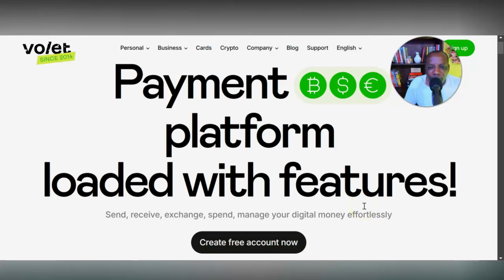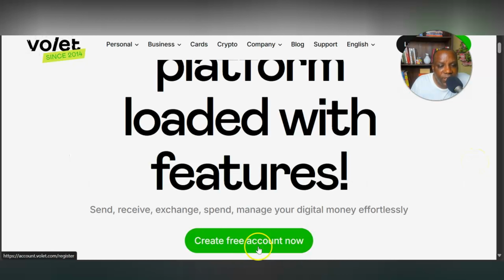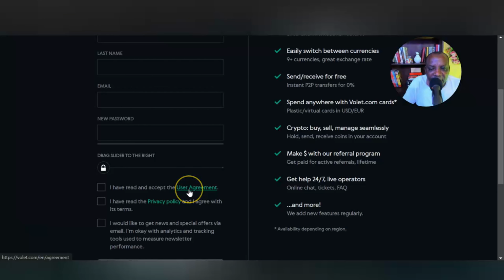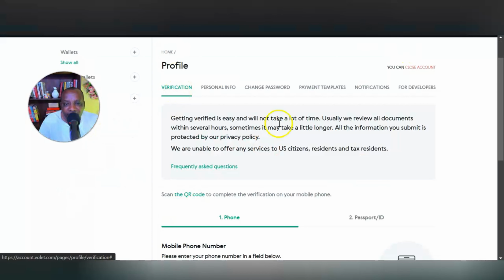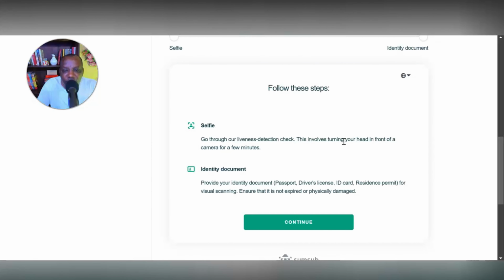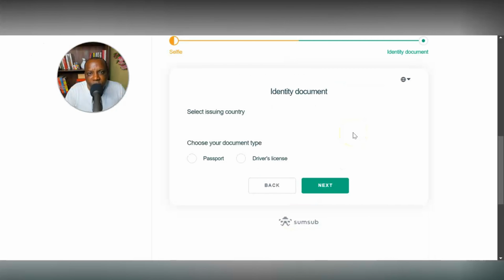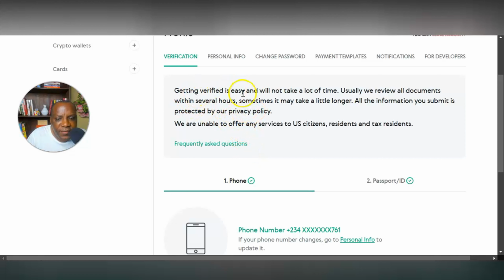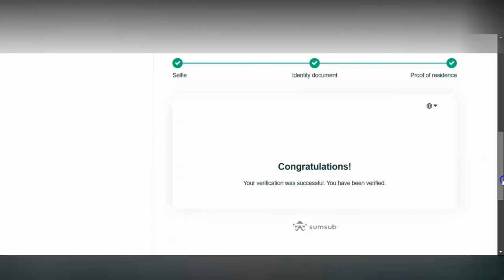How to Create & Verify Volet (AdvCash) Account in Minutes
How to Create & Verify Volet (AdvCash) Account in Minutes.  Learn how to create and verify your Volet (formerly AdvCash) account in minutes with this easy-to-follow tutorial! Whether you're a complete beginner or just looking for a quick setup guide, this video will walk you through the entire process step-by-step.

☑️ Claim your entry rewards and start your passive income journey with these verified platforms

Timestamps: How to Create & Verify Volet (AdvCash) Account in Minutes:
0:00 How to open and verify volet account
0:41 First step to open volet account
1:33 How to do Volet kyc, id, phone verification
3:50 How to submit your personal information on Volet
4:00 How to treat Volet address verification using Geolocation validation

Volet is a powerful online payment platform that allows you to send and receive money globally, make online purchases, and much more.  This tutorial covers everything you need to know to get started with Volet (AdvCash), including:

* Creating your Volet account: We'll show you exactly where to go and what information you need to provide.
* Verifying your identity:  Learn how to quickly and easily verify your account to unlock all of Volet's features.
* Navigating the Volet dashboard: We'll give you a quick tour of the interface so you can easily find what you need.
* Tips and tricks for using Volet:  Discover some helpful tips to make the most of your Volet account.

This video is perfect for:

* Beginners who are new to online payments.
* Anyone looking for a fast and easy way to set up a Volet (AdvCash) account.
* Users who want to learn more about the features of Volet.
* People searching for "AdvCash tutorial" or "Volet tutorial."